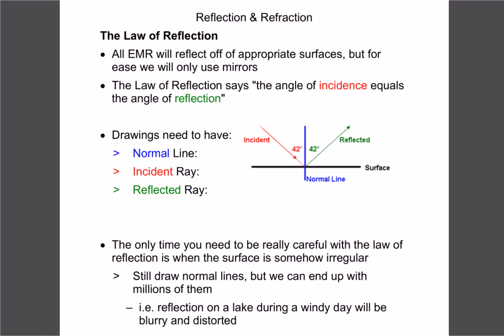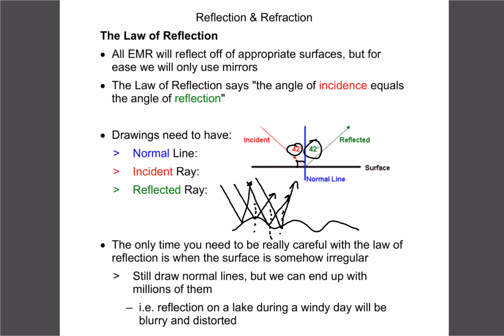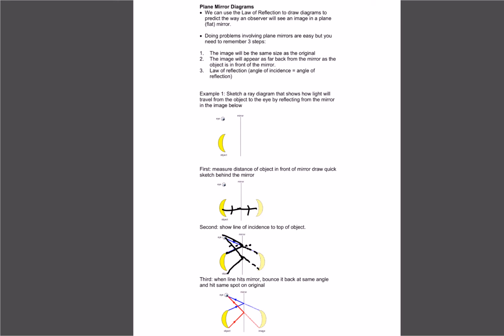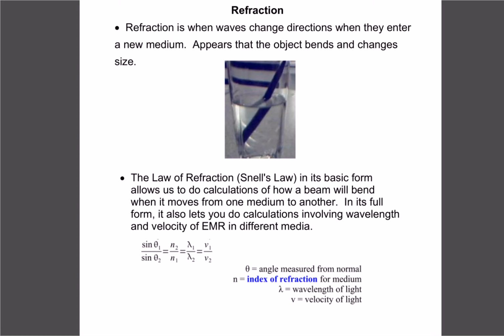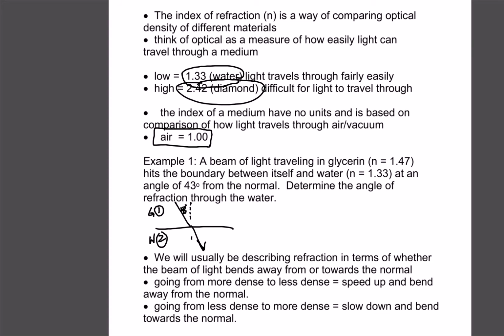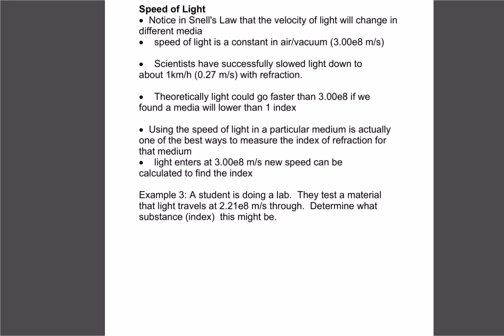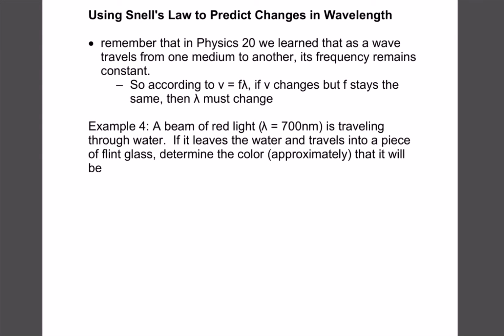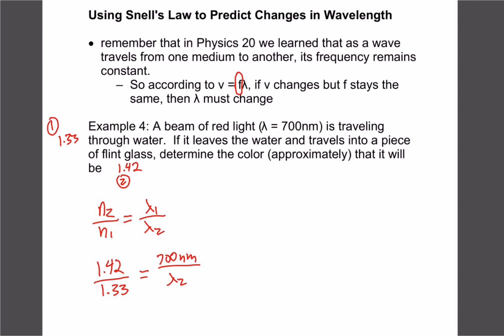Physics 30: 13.4 Reflection and Refraction